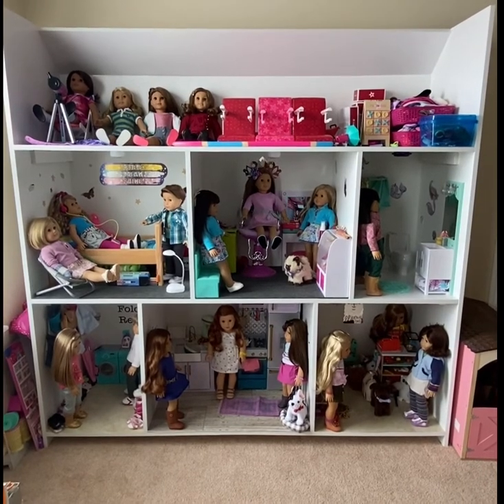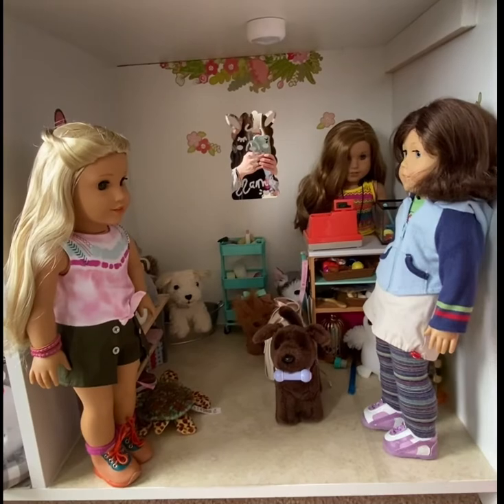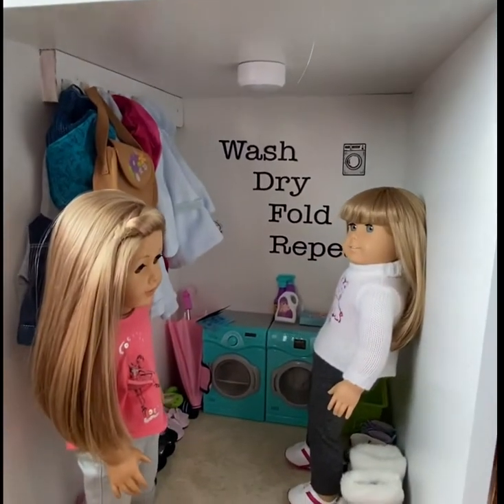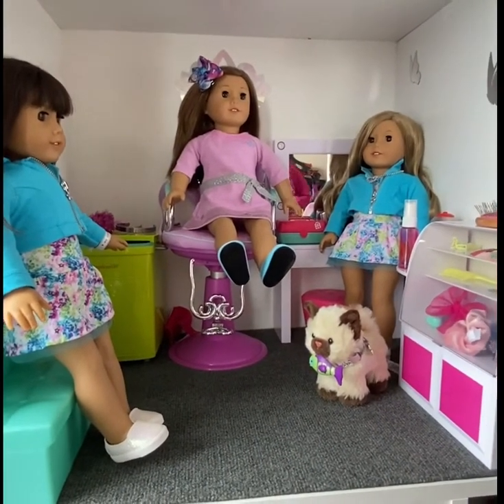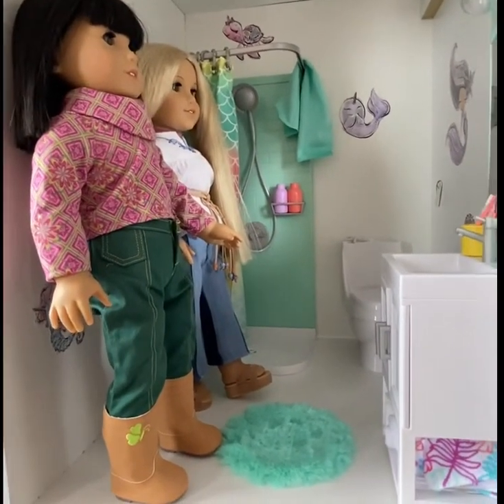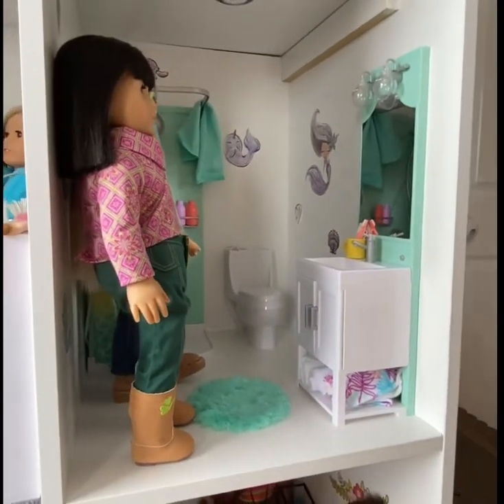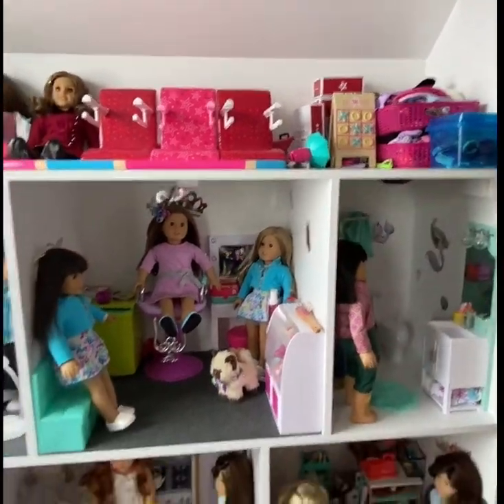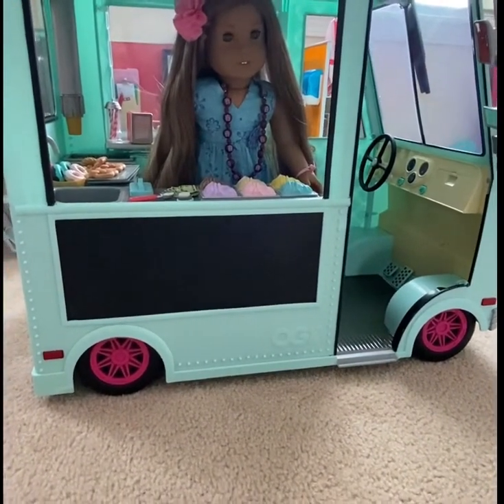American Girl dollhouse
I will be giving you a tour of my new American Girl dollhouse that we built, and introducing you to some of my new dolls.